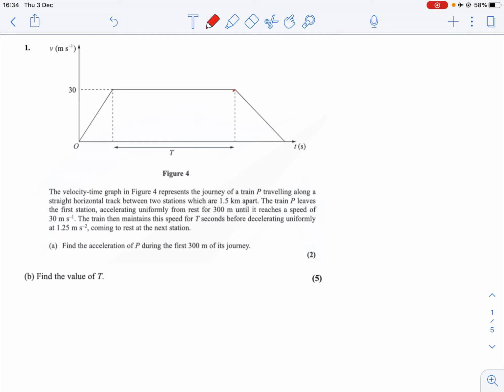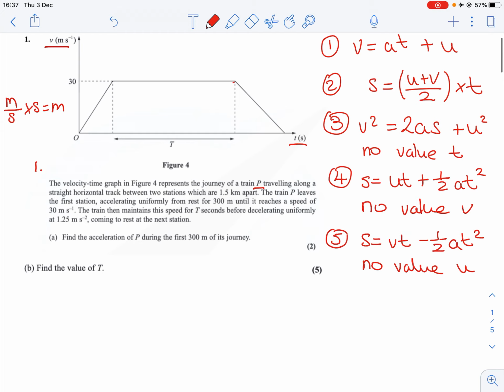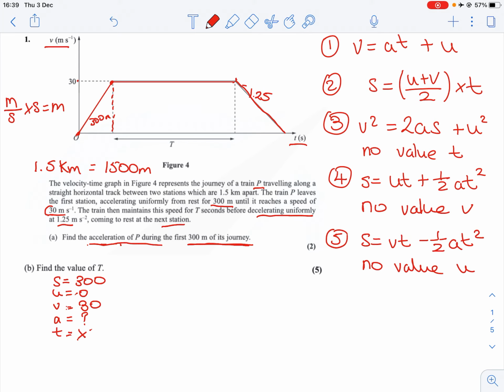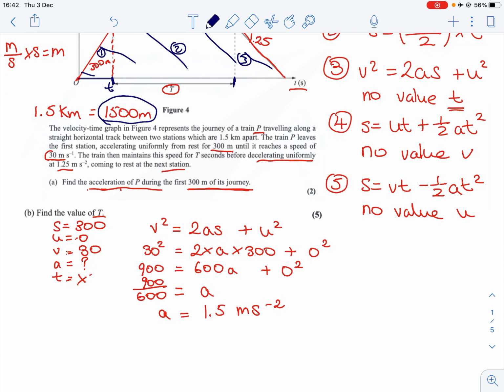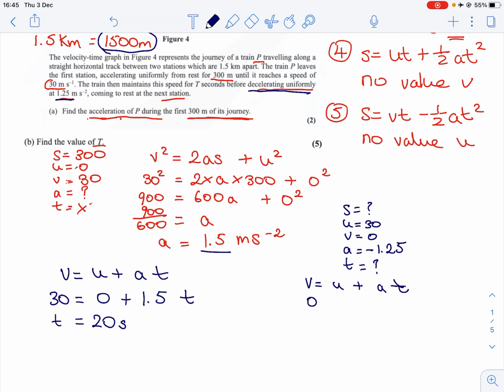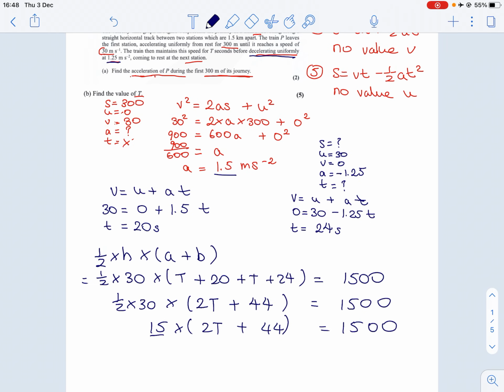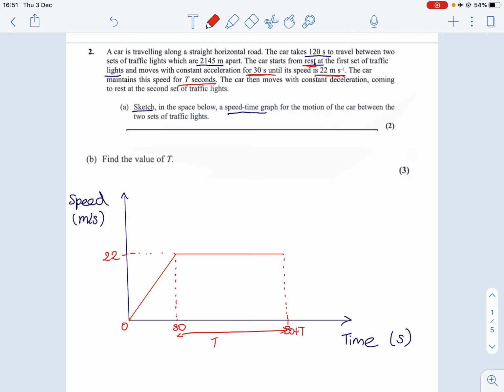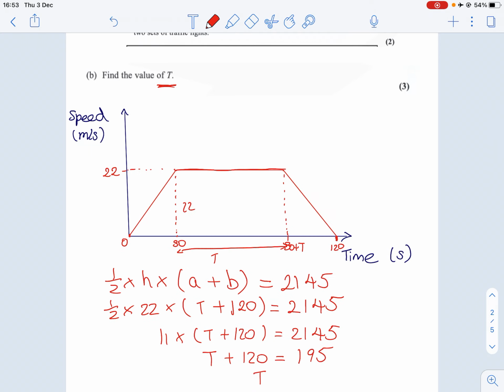Mechanics test part1